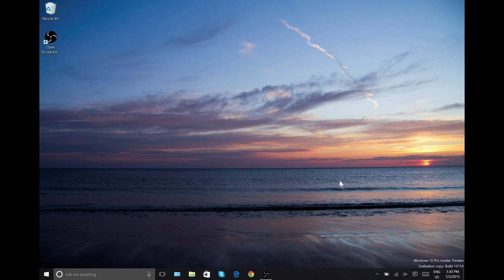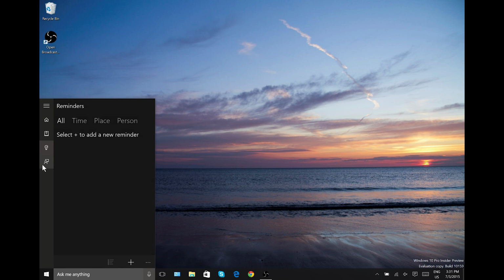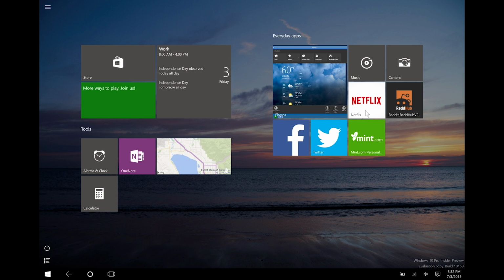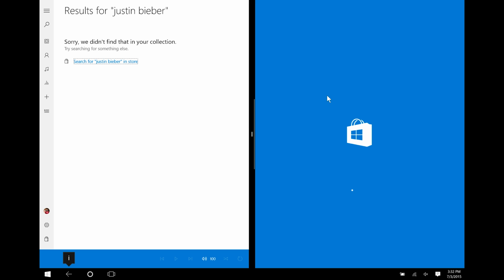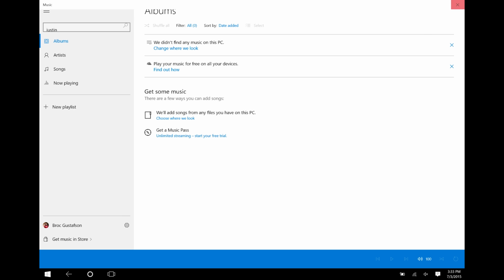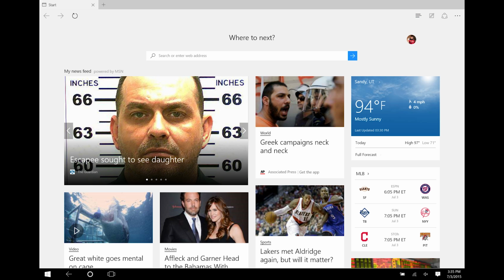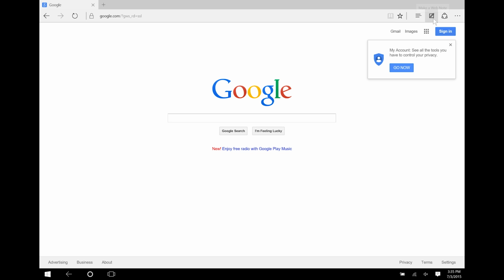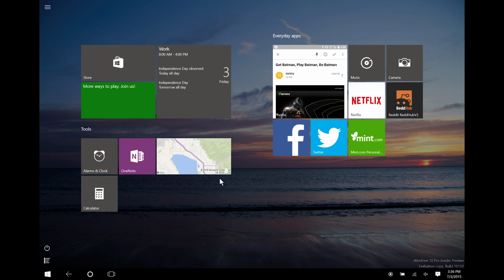Windows 10 Changes and Enhancements! Developer Preview Build 10159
Steen walks us through some of the new things Windows 10 has to offer in build 10159 on the Microsoft Surface Pro 3.

Surface Pro 3

Video Gear:

Video Editing Software